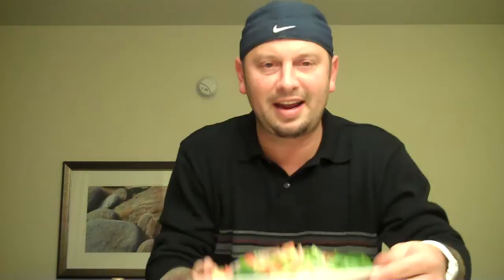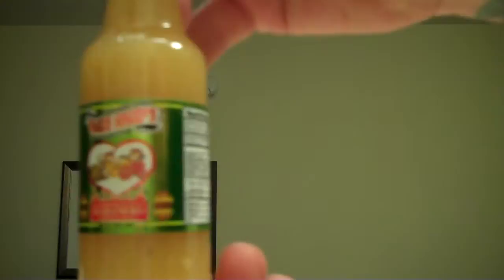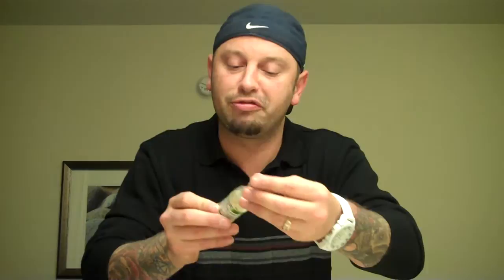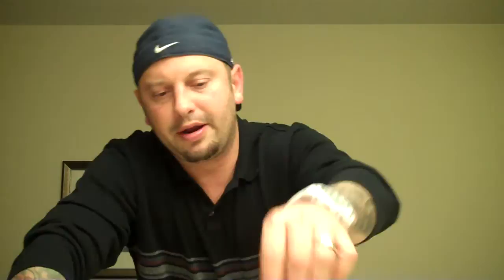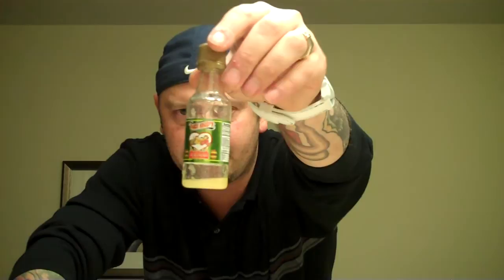Bishop Brad Reviews" Grapefruit Pulp Habanero Pepper Sauce" By Marie Sharps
Great Mexico Habanero style Sauces , but a PRODUCT OF BELIZE